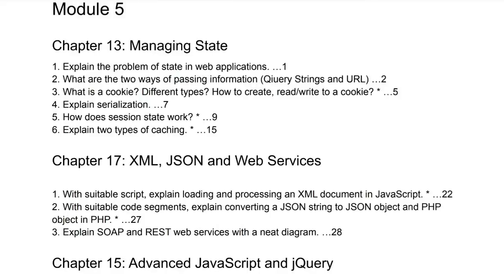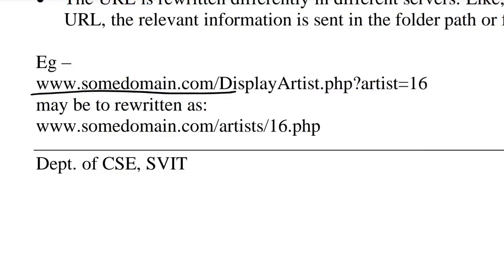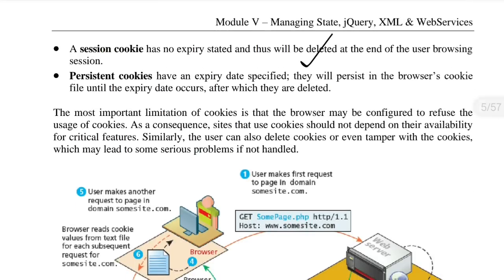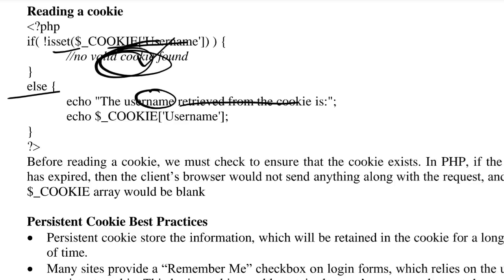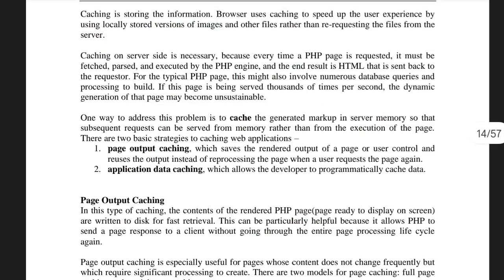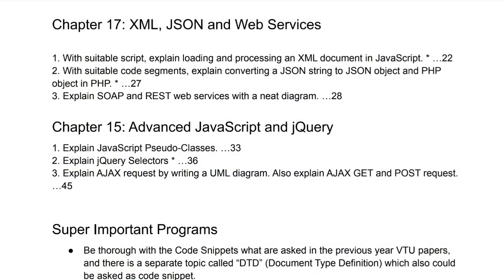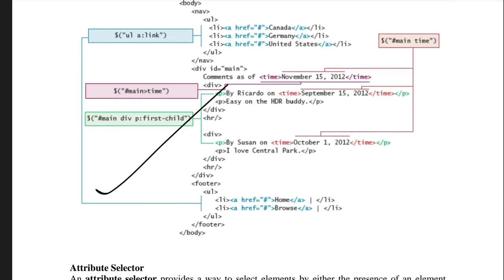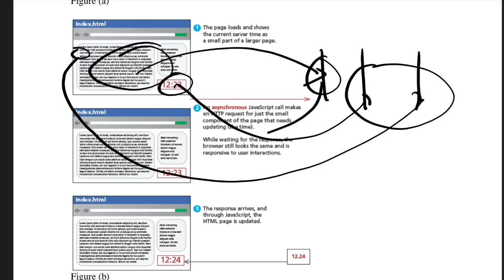WEB M5 Pass Pack 💯🤩 Super Important [+PDF] 🎯 for 2022 Externals 🔥🔥🔥 6SEM CSE vtu #2022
Never Miss the Most Expected Questions from WEB . In this video, learn Trends and Patterns seen in the Previous Year VTU exam papers. Selected PYQs 🎯 With Best Shortcuts | Web Technology and its Applications | Most Expected Questions with Solutions PDF | Afnan Marquee

⌛ Time Stamps
0:00 Patterns and Trends in PYQs

Module 5

Chapter 13: Managing State 📕
0:37 Explain the problem of state in web applications.
1:42 What are the two ways of passing information (Qiuery Strings and URL)
2:36 What is a cookie? Different types? How to create, read/write to a cookie? 🔥 Super Imp
4:55 Explain serialization.
5:42 How does session state work? 🔥 Super Imp
6:45 Explain two types of caching. 🔥 Super Imp

Chapter 17: XML, JSON and Web Services 📗
7:47 With suitable script, explain loading and processing an XML document in JavaScript. 🔥 Super Imp
8:45 With suitable code segments, explain converting a JSON string to JSON object and PHP object in PHP. 🔥 Super Imp
10:11 Explain SOAP and REST web services with a neat diagram. 🔥 Super Imp

Chapter 15: Advanced JavaScript and jQuery 📘
11:32 Explain JavaScript Pseudo-Classes.
13:03 Explain jQuery Selectors. 🔥 Super Imp
15:09 Explain AJAX request by writing a UML diagram. Also explain AJAX GET and POST request.